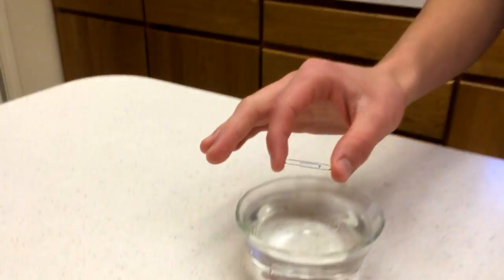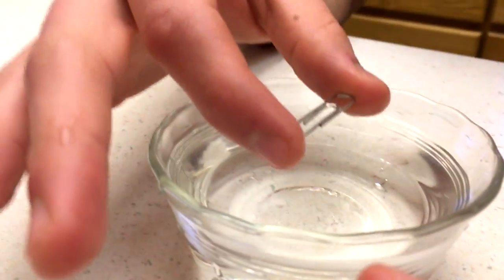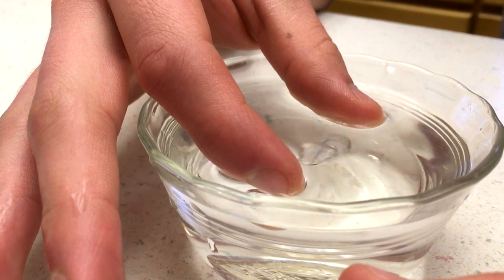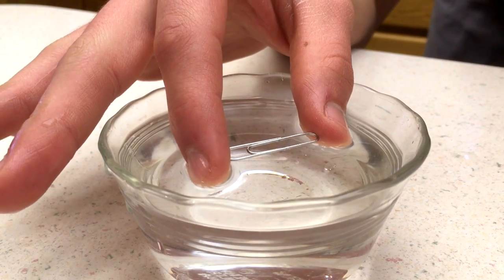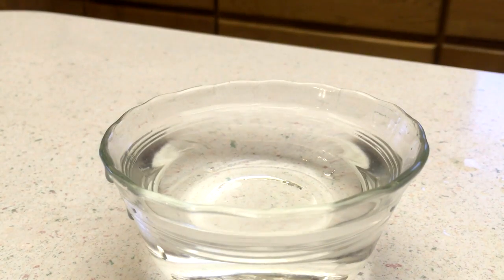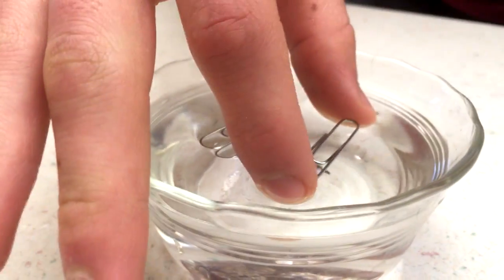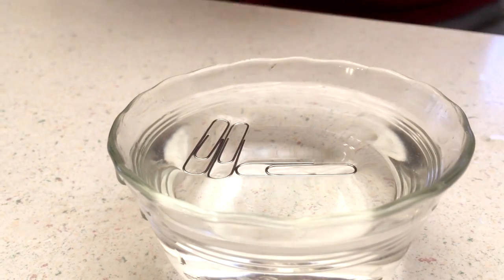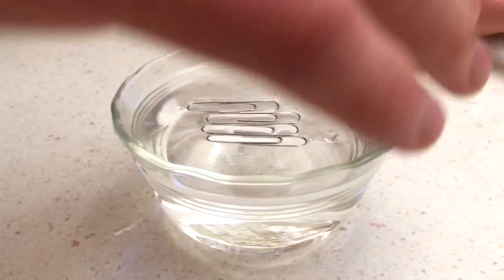Paper Clips Float On Water Experiment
You can do this experiment at home and make paper clips float on water! The Universal Model has the answer.
Universal Model. Volume 1, Sample pages
You can go to the UM store and see all of our products
Find out how you can get the audio book by visiting
Hal Stead of Quail Studios Guitar is the Voice of the Universal Model.